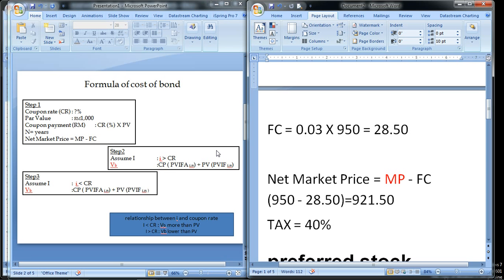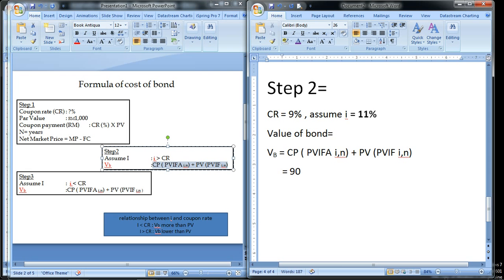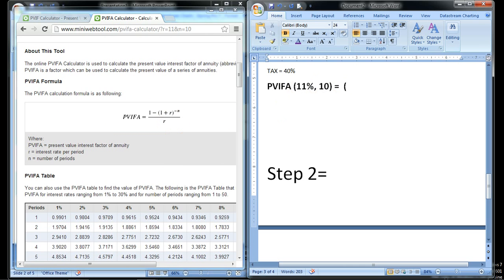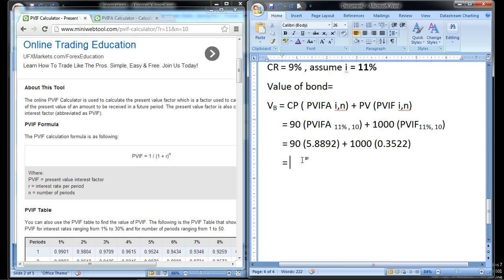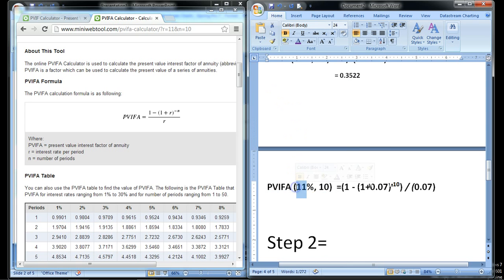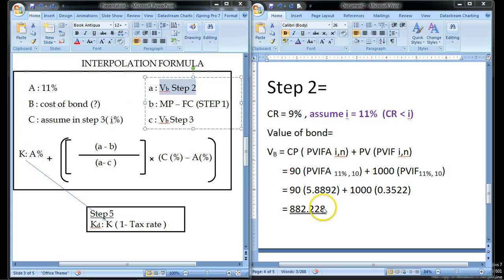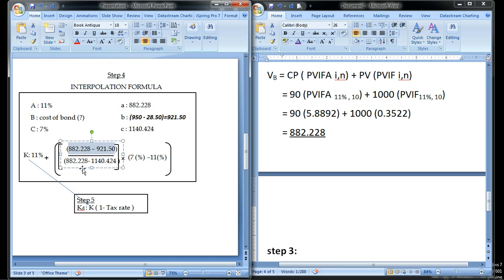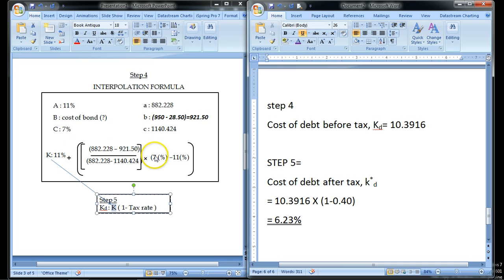COST OF CAPITAL VIDEO 3 COST OF DEBT